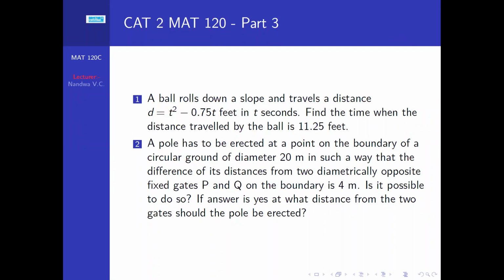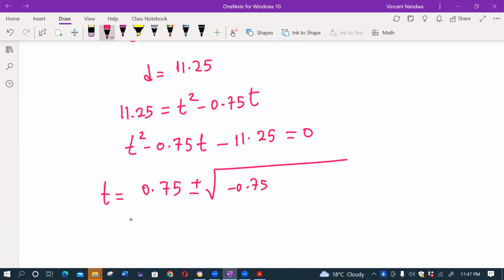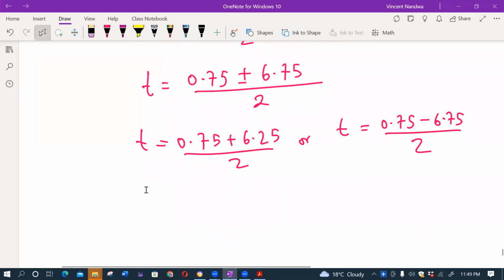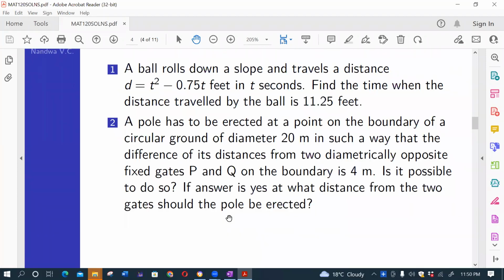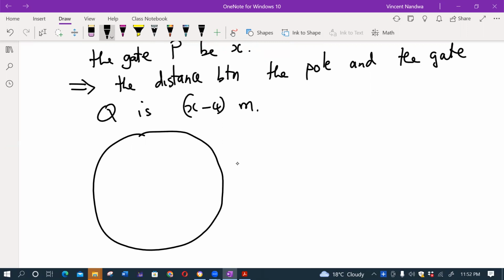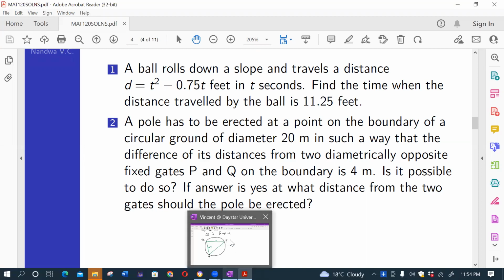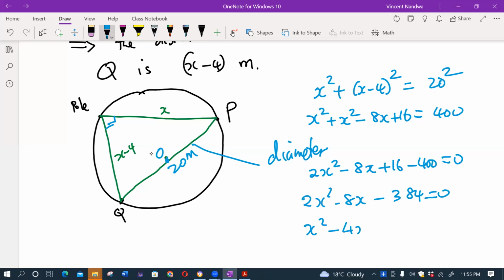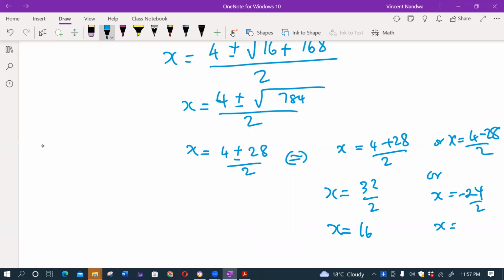CAT 2 (Nov 2022) Solutions (MAT 120) - Part 3